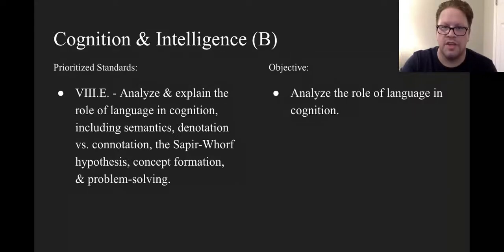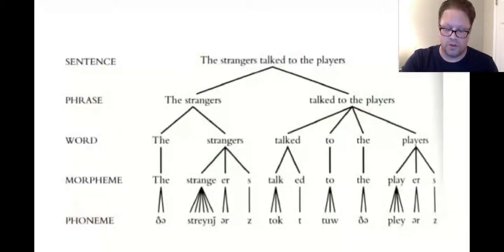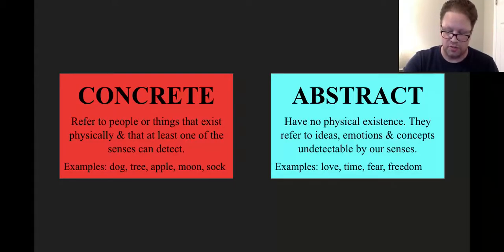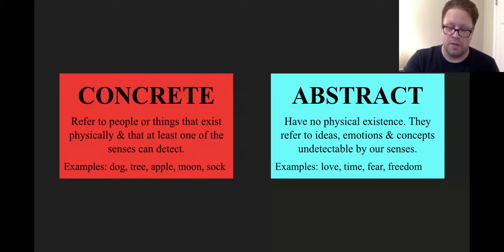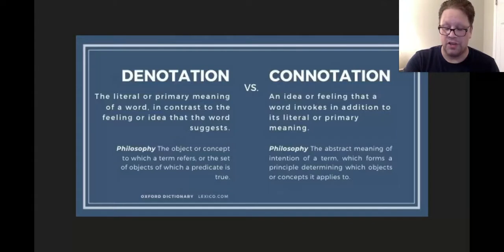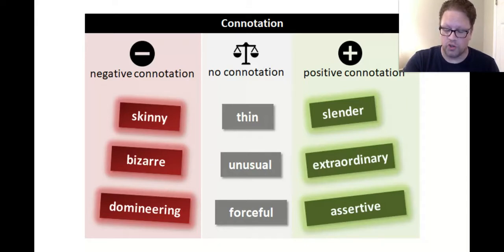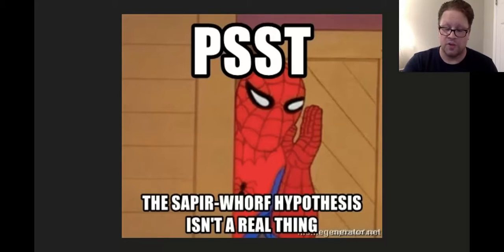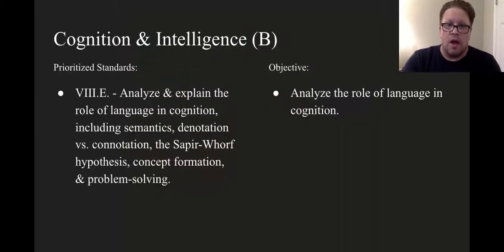Cognition & Intelligence (B)